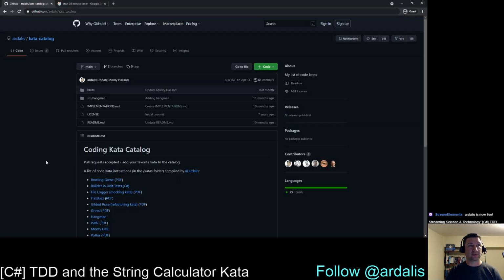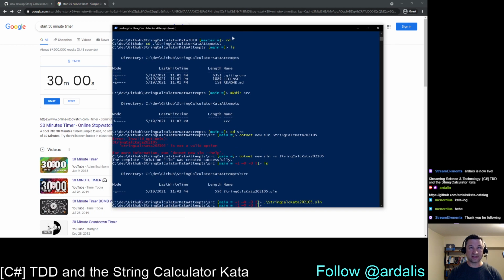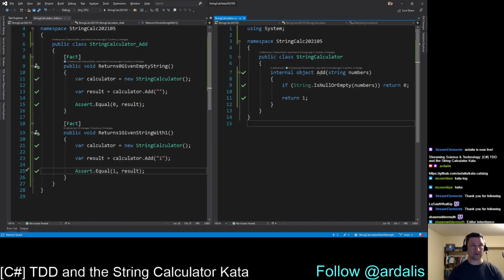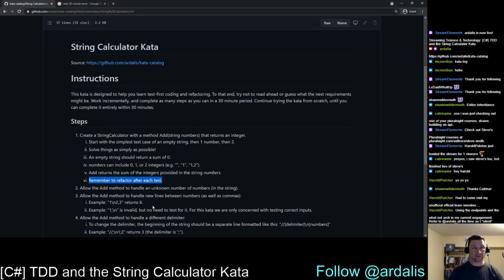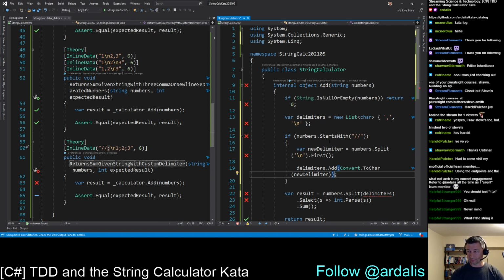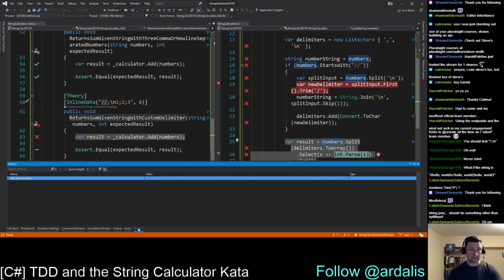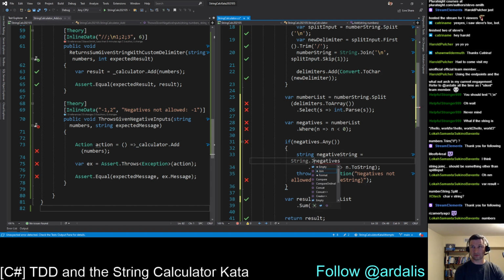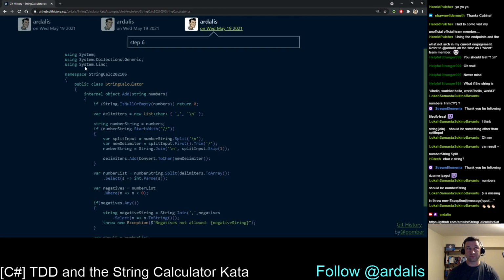[C#] TDD and the String Calculator Kata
In this stream I just go through the String Calculator Kata, which you can find here:

I set a 30 minute timer and get through as many steps as I could in the available time.